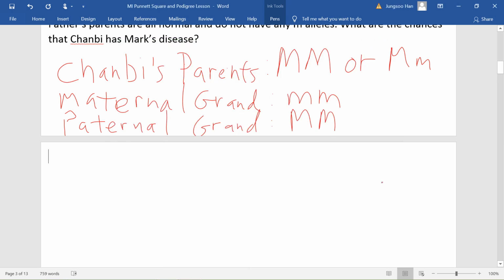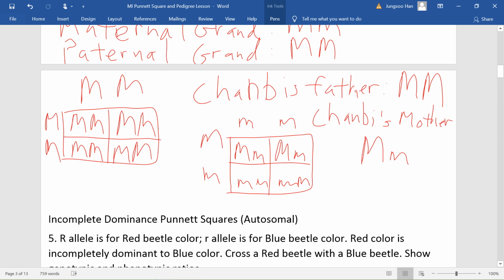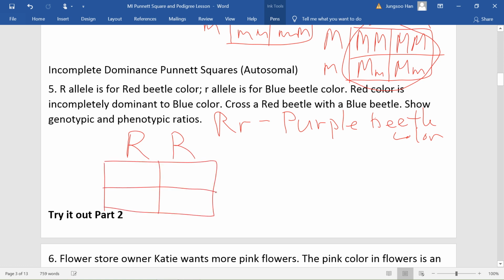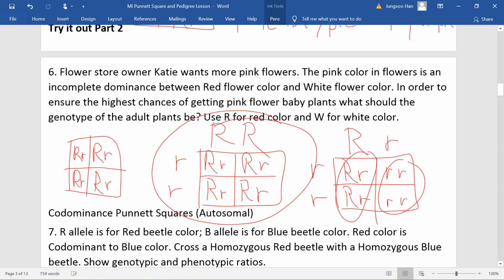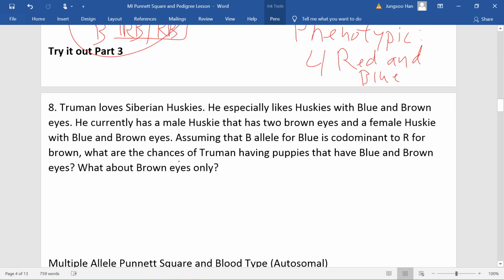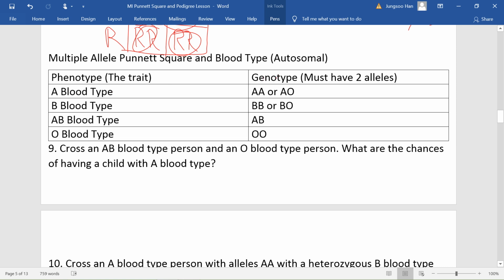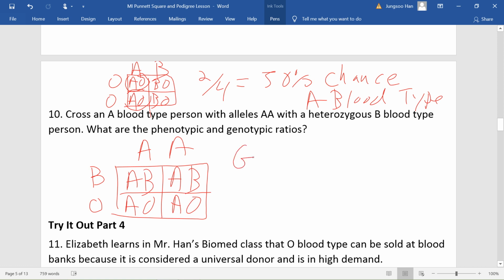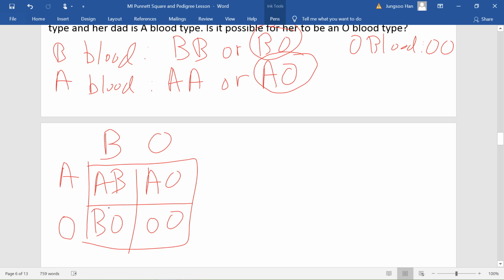Punnett Square and Pedigree Lesson Part 3